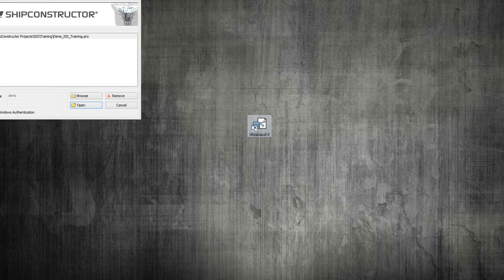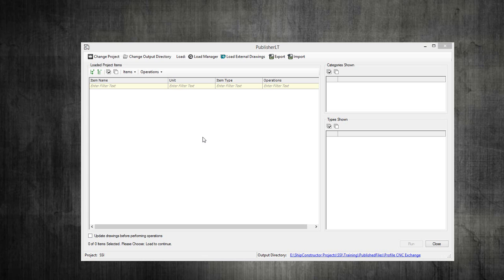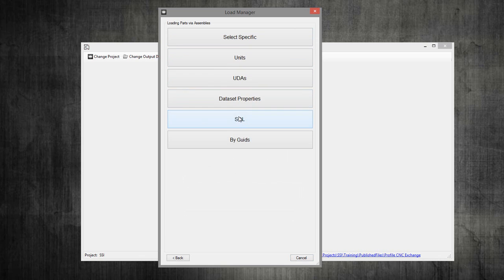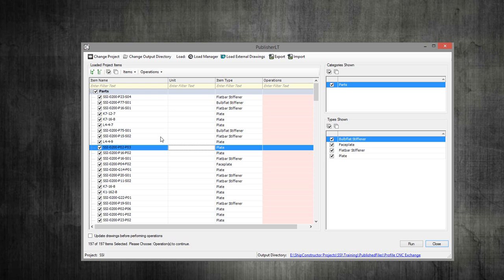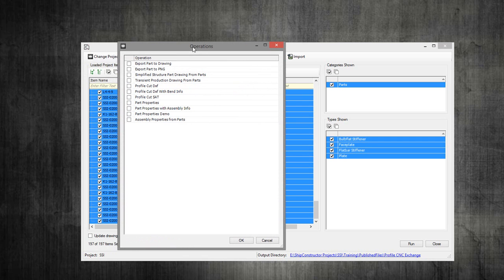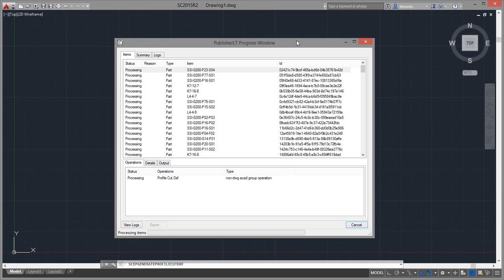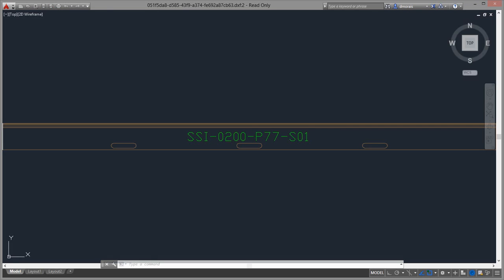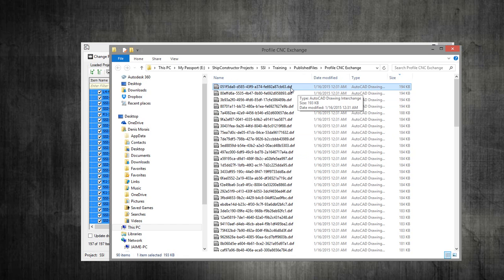PublisherLT CNC Profile Integration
A demonstration using EnterprisePlatform PublisherLT to connect CNC profiling cutting machines with ShipConstructor